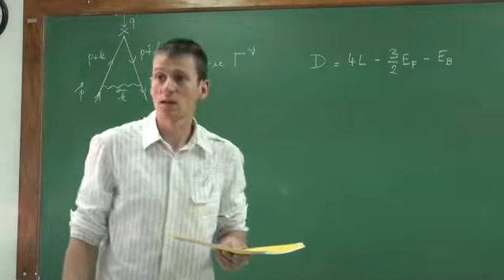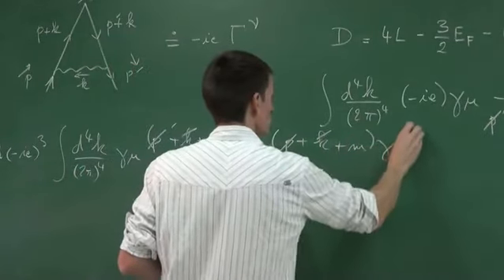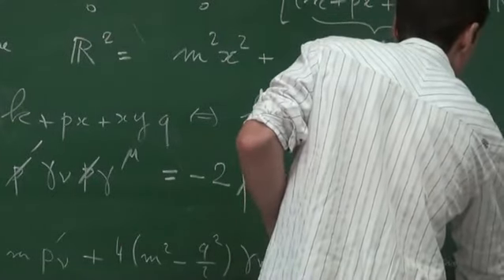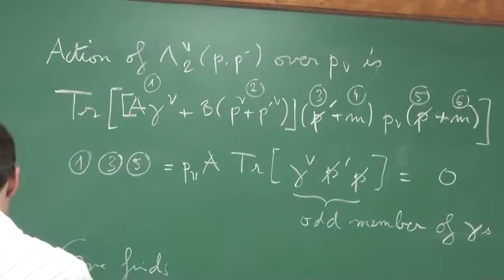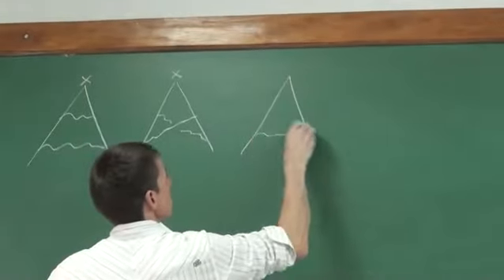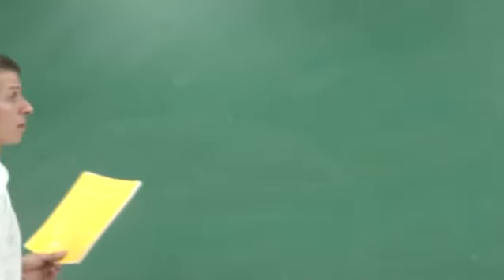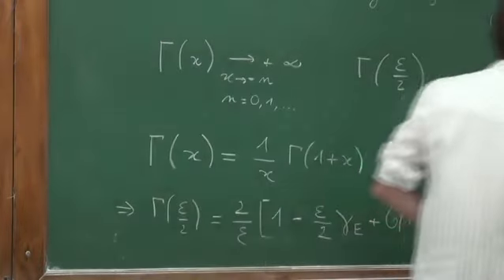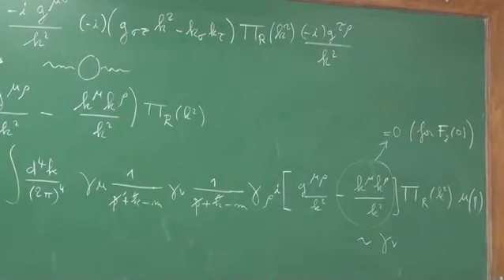Higher Order Computations in QED Aula 2